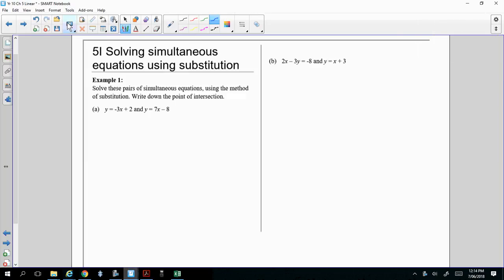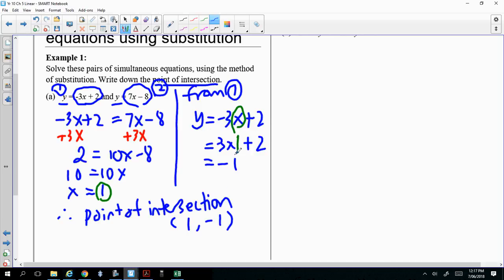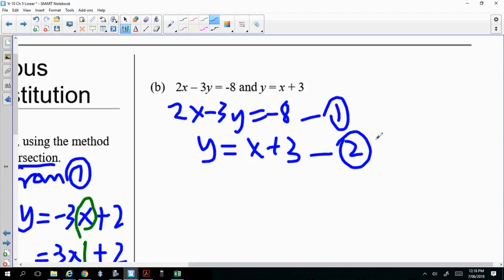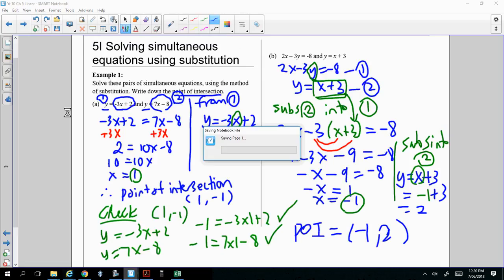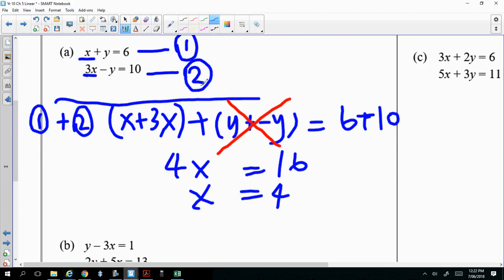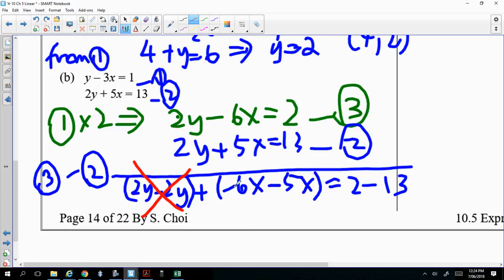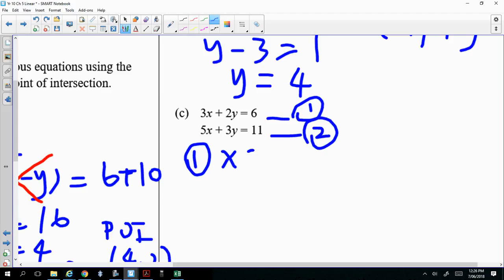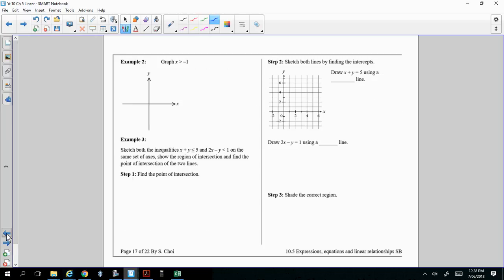Yr 10 Ex 5I Substitution & Ex 5J Elimination